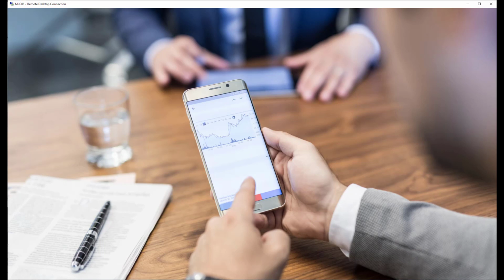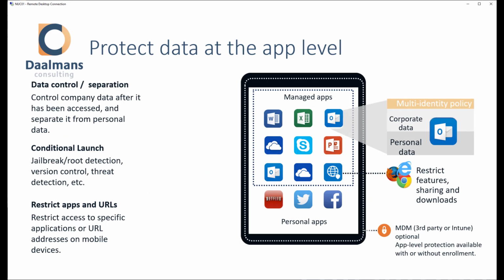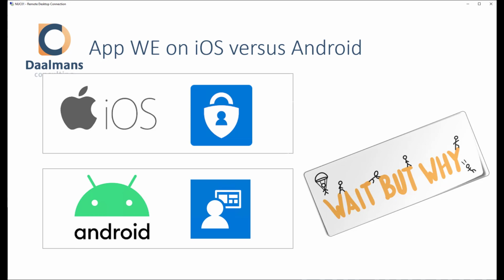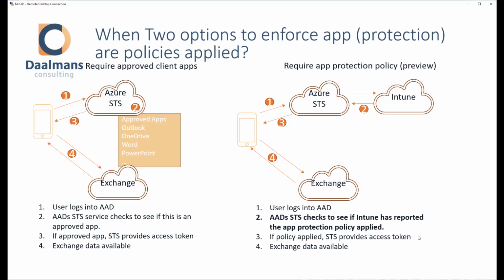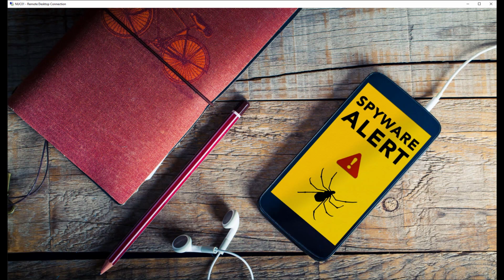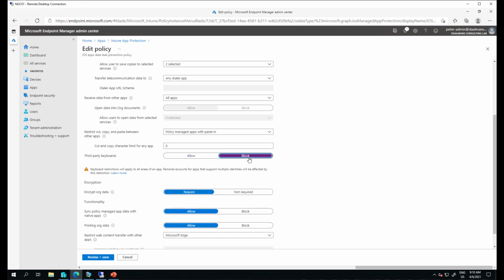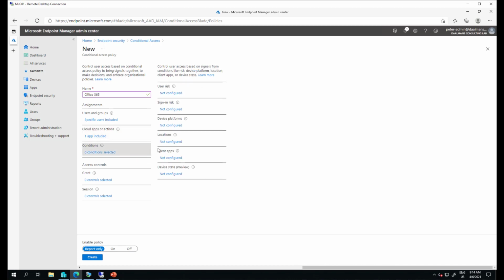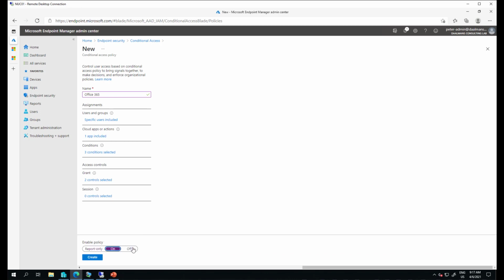MVPDays - Don't bother your users with Mobile Device Management, embrace modern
As an administrator or security department you don’t want to manage those thousands of different mobile Android and iOS/iPadOS devices that might be used to access your corporate e-mail or documents. Focus instead on the corporate apps and data. Learn in this session from notes from the field how to enable users to access their corporate email, documents, intranet sites or other cloud services by using Microsoft Endpoint Manager together with Azure AD.

Peter is a Principal Workplace Consultant / Architect and Microsoft Certified Trainer at Daalmans Consulting with a primary focus on the Microsoft Endpoint Manager Configuration Manager and Enterprise Mobility. Peter is awarded every year as a Microsoft Enterprise Mobility MVP (Configuration Manager/Microsoft Intune/Enterprise Mobility Suite) since 2012.
Peter writes blogs and sharing his knowledge on his blog ConfigMgrBlog.com. Peter is also one of the founders and leads of the Windows Management User Group Netherlands.
Author of Mastering System Center 2012 Configuration Manager, Mastering System Center 2012 R2 Configuration Manager and the just in 2017 released Mastering System Center Configuration Manager, books from Sybex. Peter also released last year a book called: Microsoft Enterprise Mobility Suite, Microsoft Enterprise Mobility Suite: Planning and Implementation.
Peter speaks at local and international group meetings, conferences like Microsoft Ignite, Microsoft TechEd (Australia / New Zealand), IT/Dev Connections, Techmentor, Techorama Belgium, Midwest Management Summit (MMS), BriForum (London, Denver and Boston), TechDays Netherlands and ExpertsLive Netherlands.